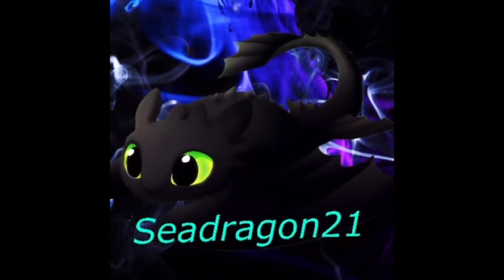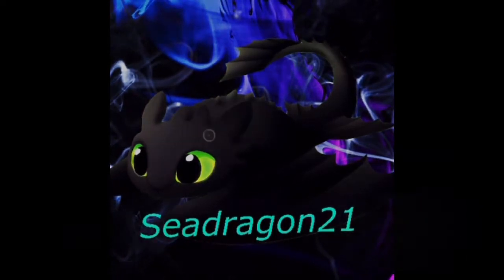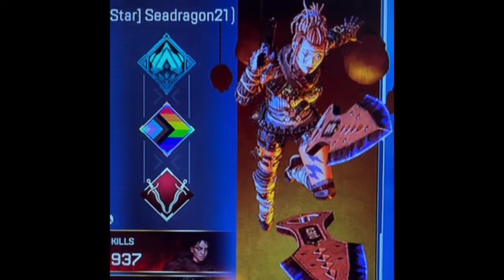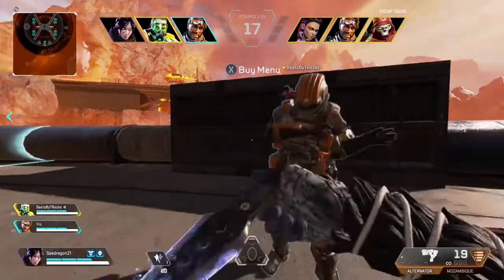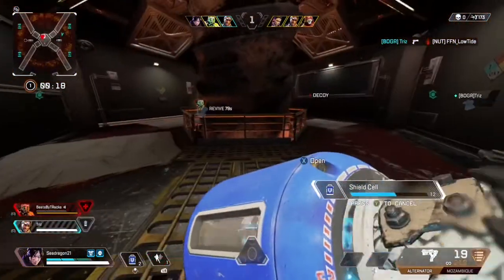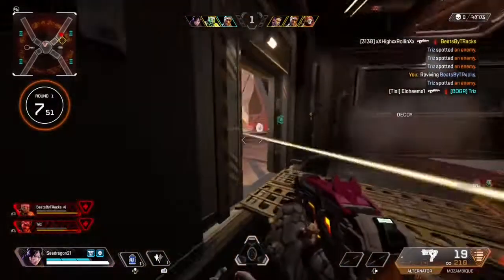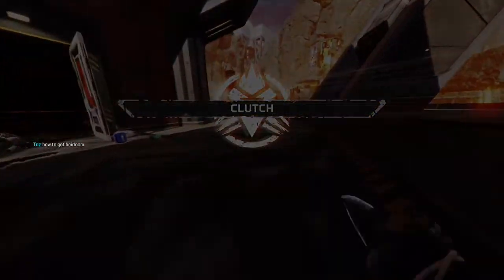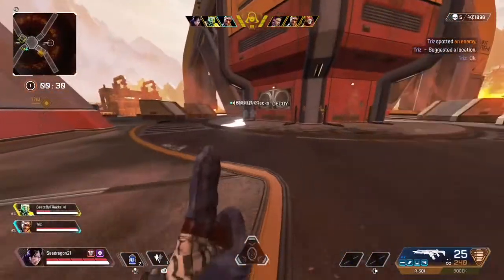I got two heirlooms in the same day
So the other day oh I thought revenant a vent for his heirloom and that was the first heirloom I’ve ever bought and then five minutes later I get heirloom shards and I get
Wraiths heirloom